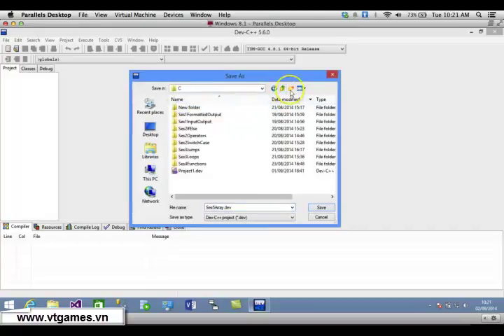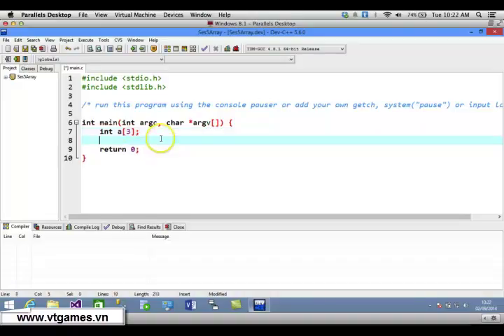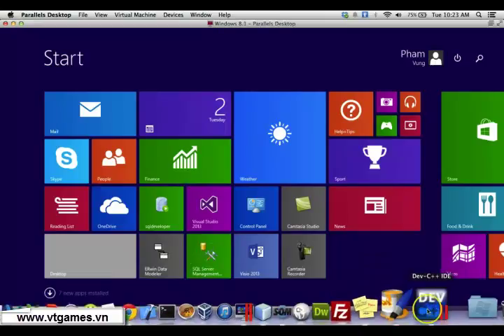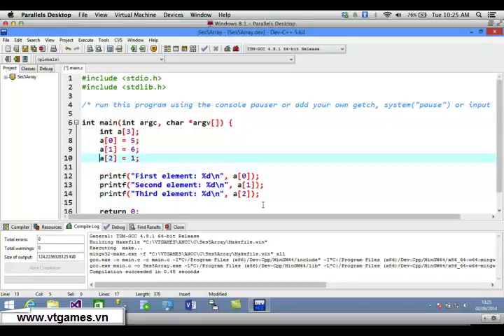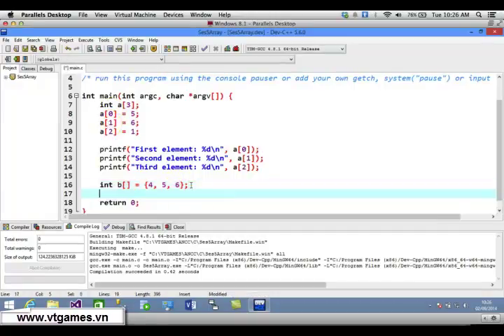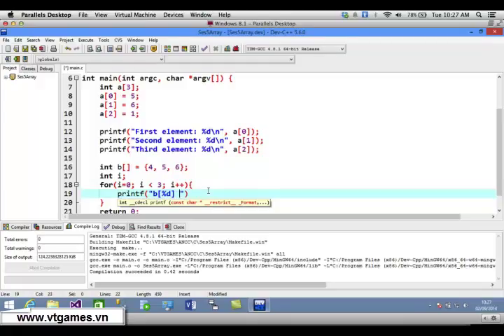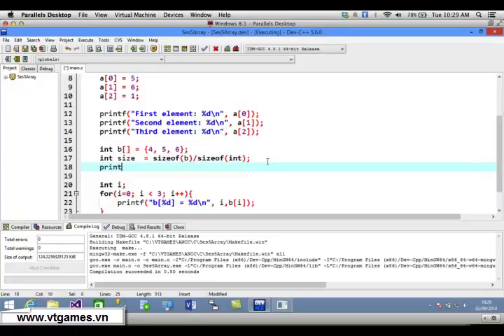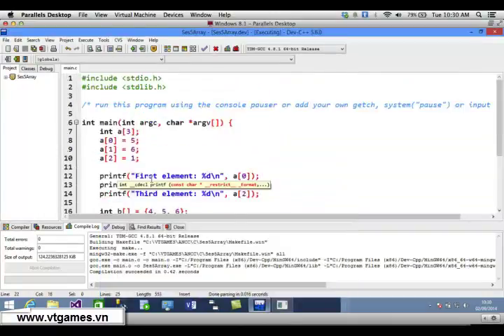Lecture 08 - Array - Demo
C Programming, Arrays - Demo
- What is array?
- How to declare an array?
- How to input data into an array?
- How to access data from array manually?
- How to access data using loops?